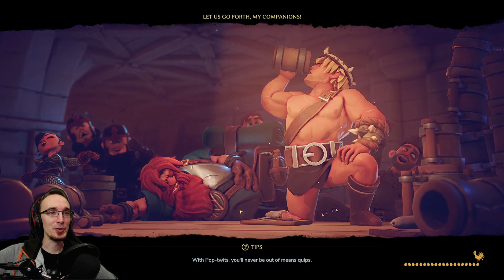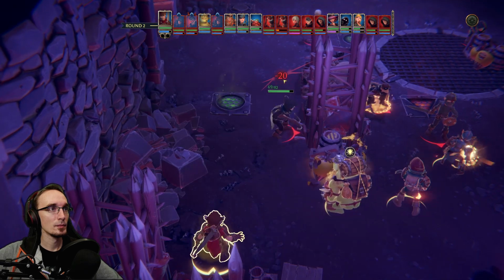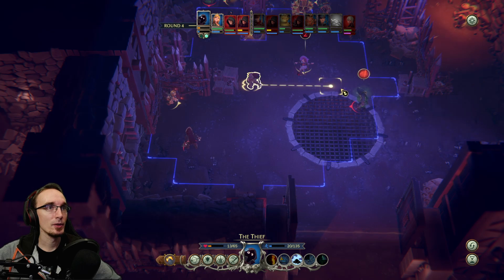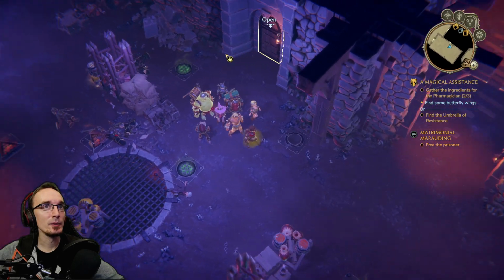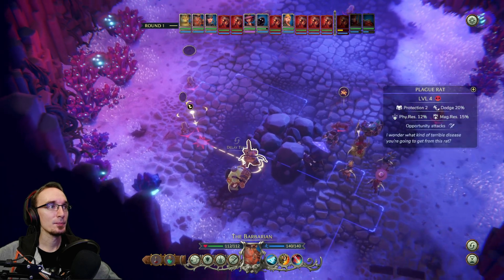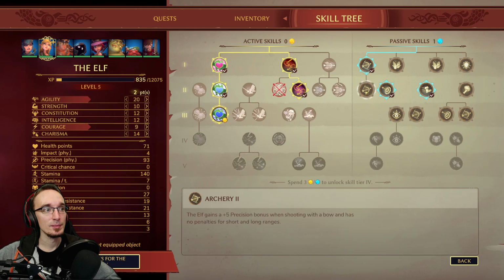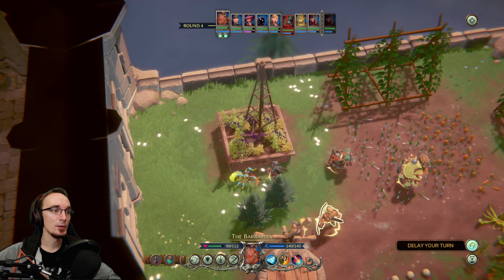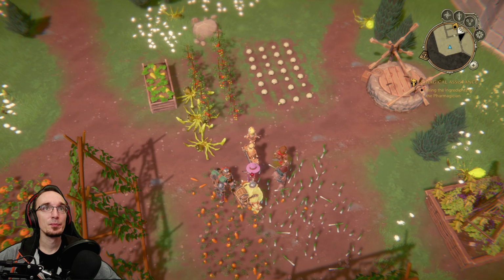The Dungeon of Naheulbeuk - There will be no Divorce! 🤵👰 (Let's Play Part 11)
More sidequesting and ever so slight progress on the main quest. :)

"Are you ready to dive into a tactical RPG chock-full of charm, humor and crazy characters?!

They are clumsy, inexperienced and feisty but...they’ll have to endure each other’s company to get the dungeon’s treasure.

However, a feeling of déjà-vu quickly arises...

Guide this team of unlikely heroes in an adventure full of humor and chaos!

The Naheulbeuk universe is an original creation by French author John Lang. It started as a very popular audio comedy series parodying role-playing games and heroic fantasy tropes. Now the story is available in English and as a video game for the first time!"